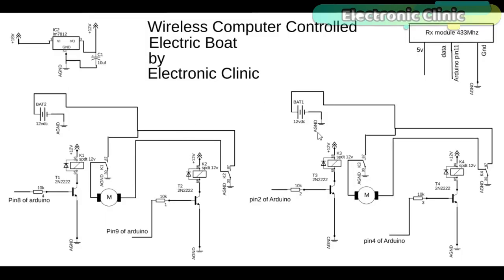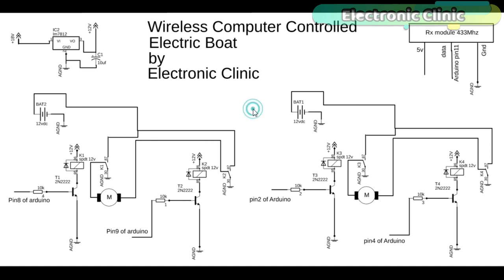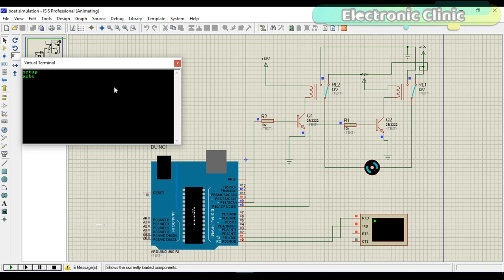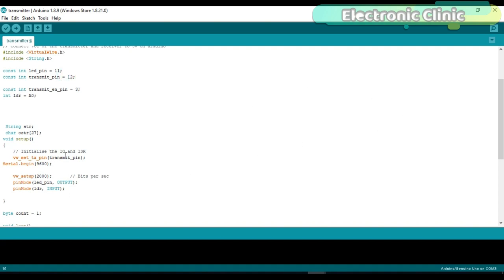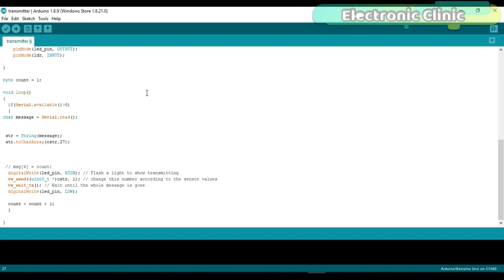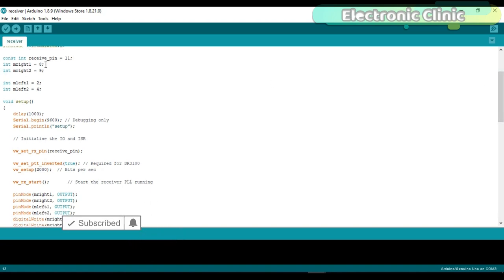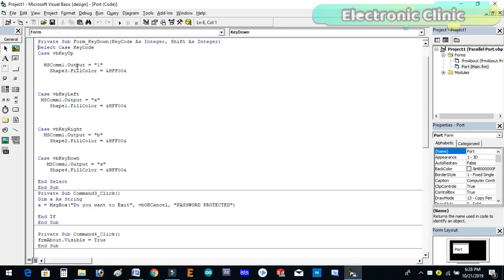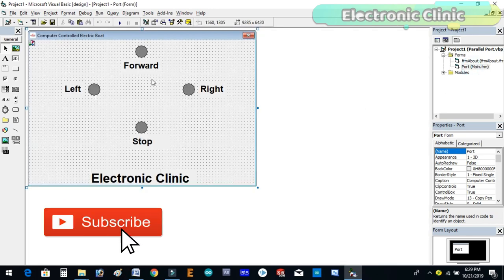Electric Boat Project using Arduino with wireless computer control system using visual basic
Project Description:
Electric Boat Project using Arduino with wireless computer control system- In this tutorial, you will learn how to make an Electric Boat which can be controlled wirelessly using 433 MHz Radio Frequency Transmitter and Receiver modules using a computer application designed in Visual Basic. The wireless control system is based on short-range communication which works up to 15 meters. If you want long-range communication then you can simply replace these radio frequency Transmitter and Receiver modules with Lora Transceiver Modules whose communication range is up to 15 kilometers. Want to learn how to use 15km Lora Transceiver modules? Check the related projects section.

The computer application is very simple; you can use the Arrow keys on the keyboard to control the Forward, Left, and Right Movement of the Electric Boat. The same control system can be used in large size Electric boats.

The Electric Boat can be used in flood situations for rescuing humans and animals. It can be used for the security system, patrolling, etc. It’s totally up to you for what purpose you are going to use the Electric Boat.
A 12v battery is used to power up the Motors. A solar panel can be connected with the battery, which will make this Electric Boat as the Solar Electric Boat or Solar boat, etc. Wireless communication and motor controlling is done by the Arduino. The computer application will not work on windows 10, the recommended one is windows 7 or XP.

Precautions: In this project, high-speed propellers are used, make sure you keep a safe distance when the motors are ON. Keep it away from children.

Arduino Nano USB-C Type ( recommended):

12v Battery:

433 MHz Transmitter and Receiver Modules:

12V SPDT Relay:

One-Channel Relay Module:

12v SPDT type 4-channel relay Module:

2n2222 NPN Transistor:

Other Must-Have Tools and Components:

Top Arduino Sensors:

Top Oscilloscopes

Variable Supply:

Digital Multimeter:

Top Portable drill machines:

Jumper Wires:

3D printers:

CNC Machines:

Electronics Accessories:

Hardware Tools:

Project Related Tags:
boat project
electric boat project
engineering boat project
final year engineering boat project
computer controlled boat project
how to wirelessly control a boat
boat school project
Arduino and Visual Basic